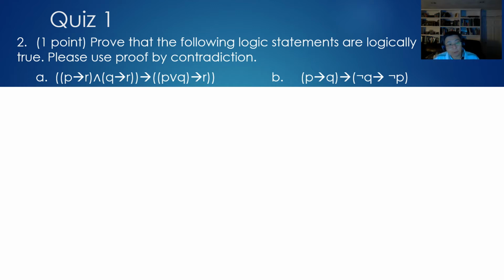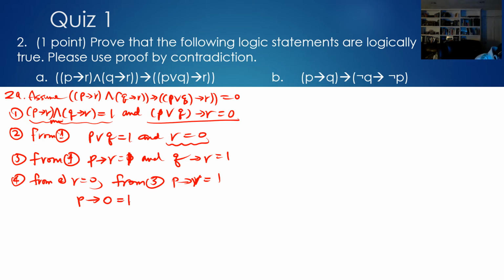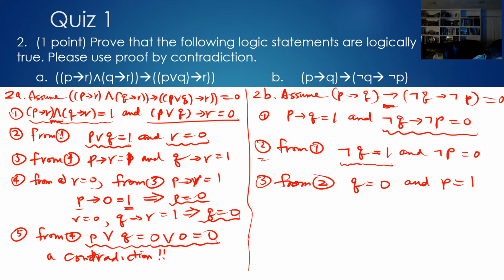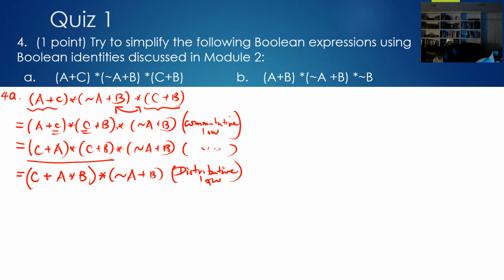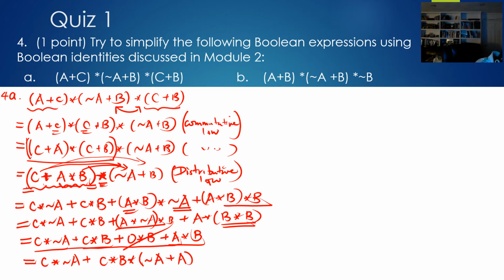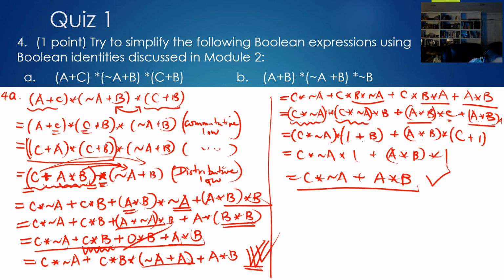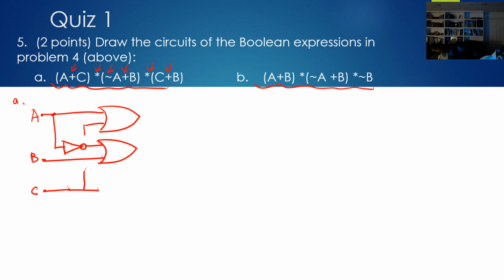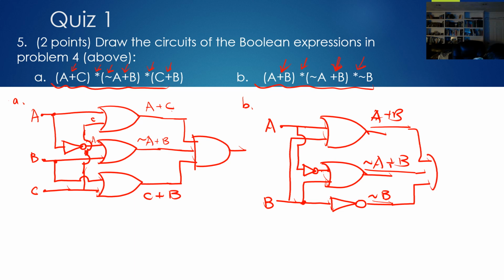Quiz 1 Answers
Answers to questions 2, 4, and 5 in Quiz 1.